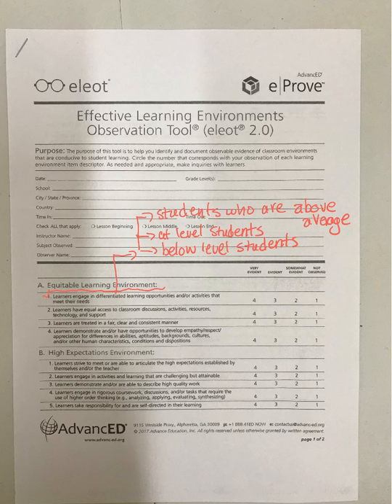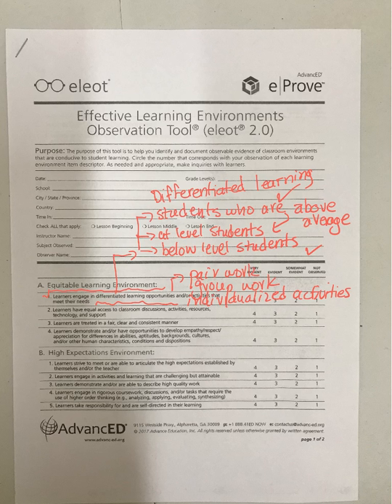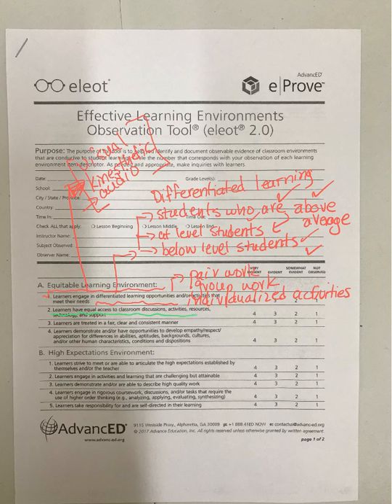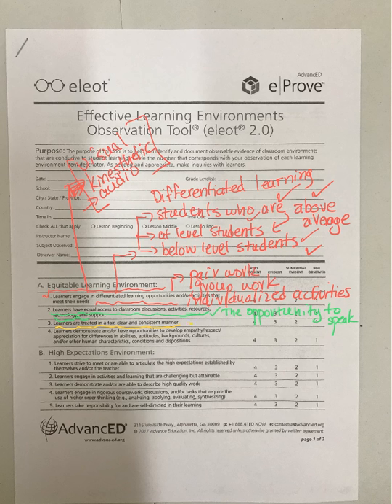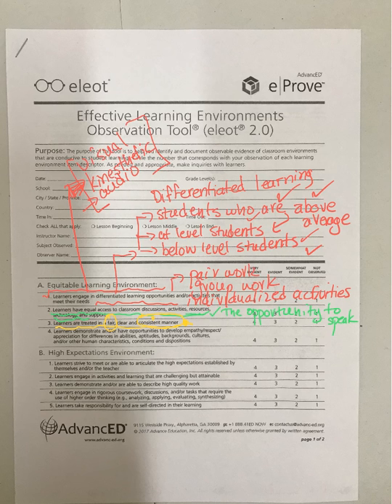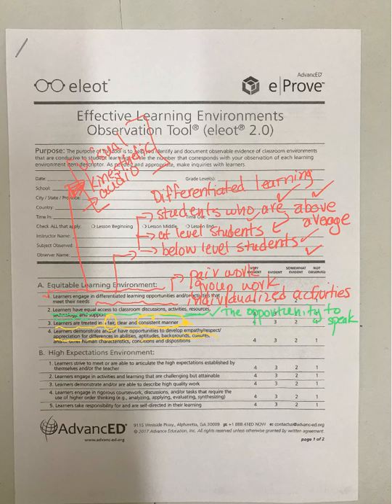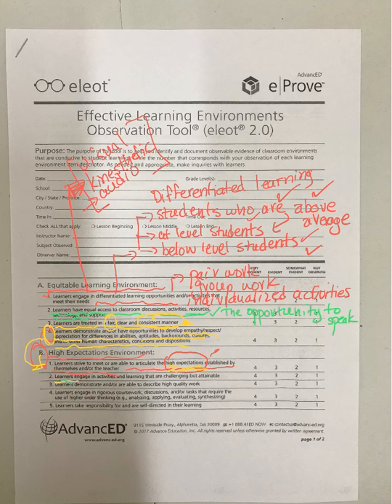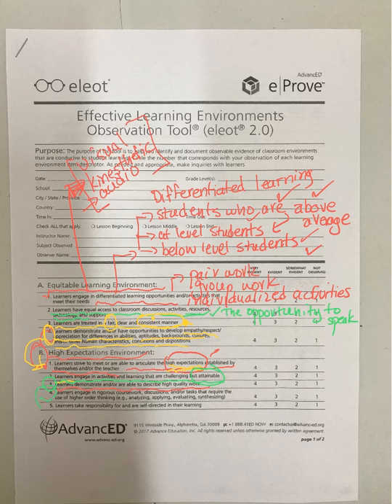Eleot 2 0 part 1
Education and Skills International School Online Workshop for the Eleot